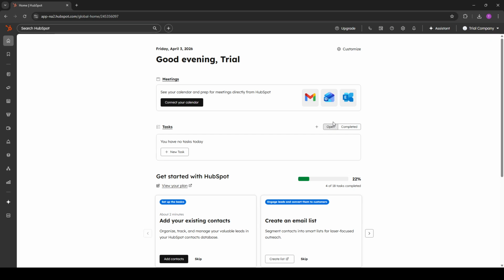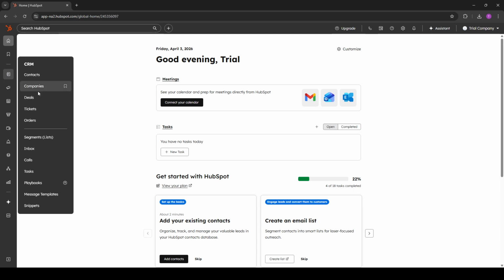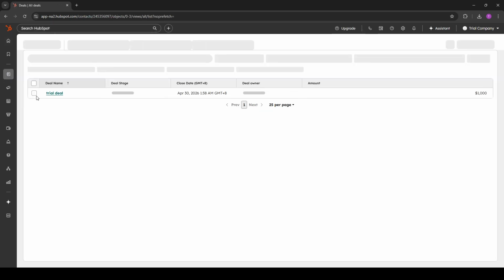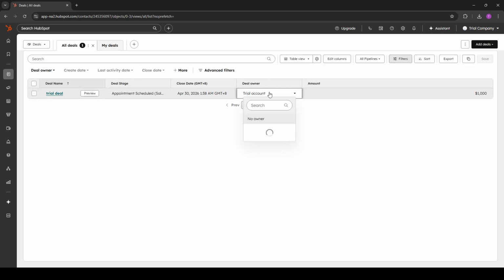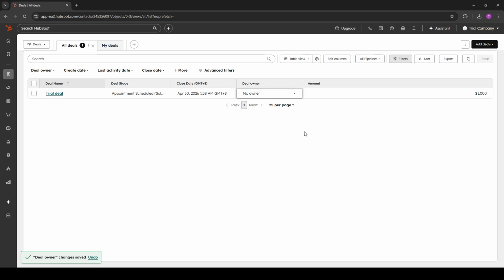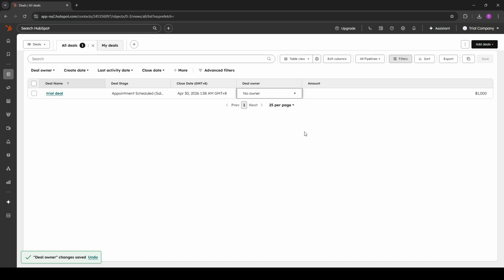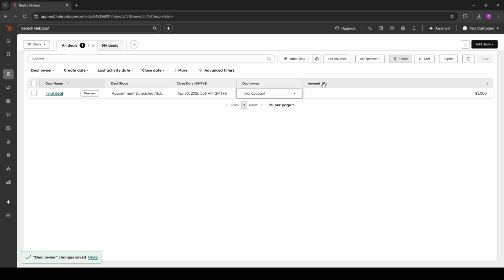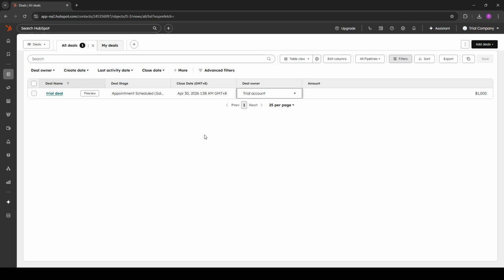How To Assign An Owner To A Deal In Hubspot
In this video, I show you exactly How To Assign An Owner To A Deal In Hubspot | 2026 | Step-By-Step.

I will walk you through your HubSpot Sales dashboard and show you how to click on the "Deals" tab to view your 2026 sales pipeline. I will demonstrate how to click into a specific 2026 deal record and locate the "HubSpot Owner" property in the left-hand sidebar to begin the 2026 assignment process. I will also explain how to use the 2026 dropdown menu to search for and select a team member, or how to use the 2026 "Bulk Edit" feature to assign multiple 2026 deals to a single owner at once from the table view. Finally, I will show you how to set up 2026 workflows to automatically assign 2026 deal owners based on specific criteria like territory or deal size, ensuring your professional 2026 sales management is efficient, organized, and completely automated.